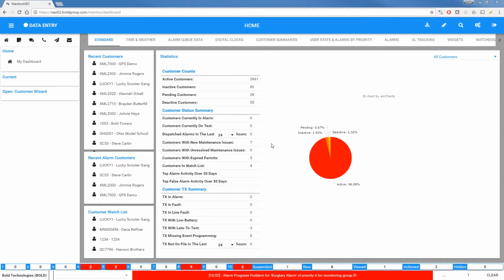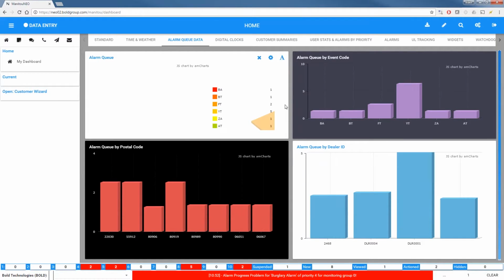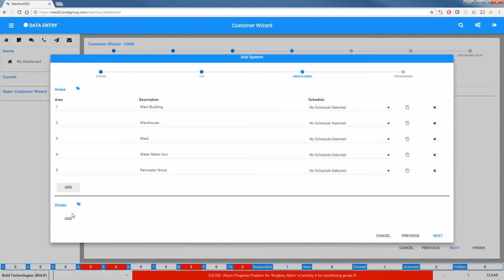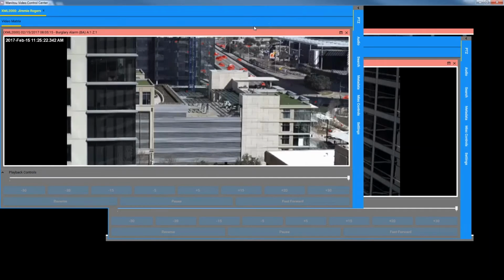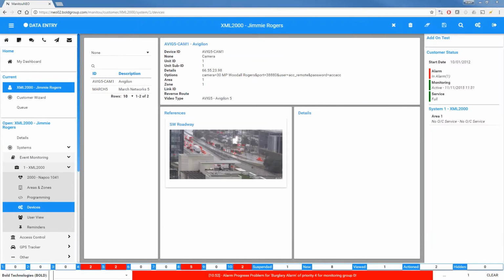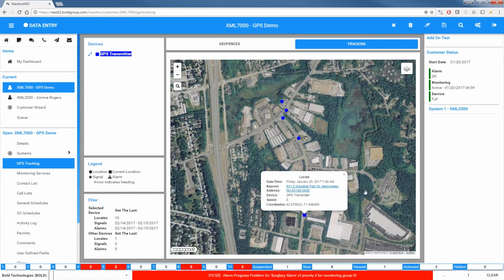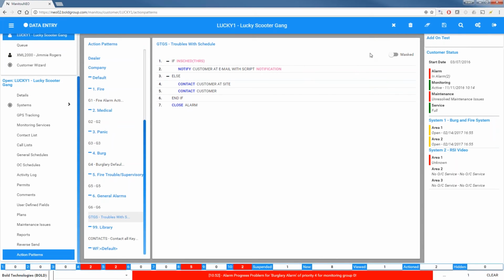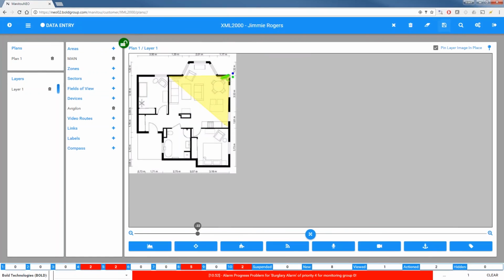Coffee with Manitou, 02/2017 - “Everything Changes Now – An Introduction to ManitouNEO!”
Coffee with Manitou session that took place on February 15th, 2017, which focuses on an introduction to Bold Technologies' ManitouNEO.